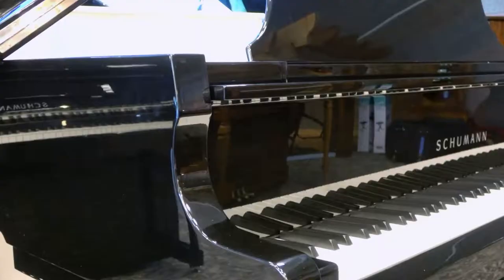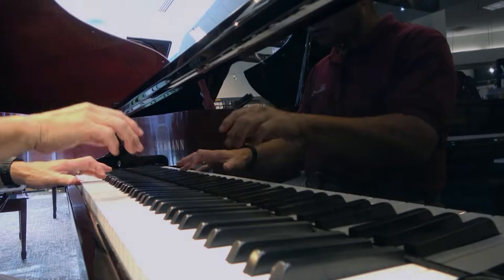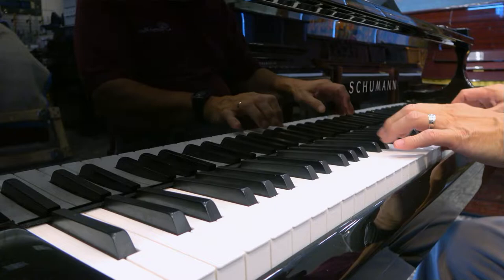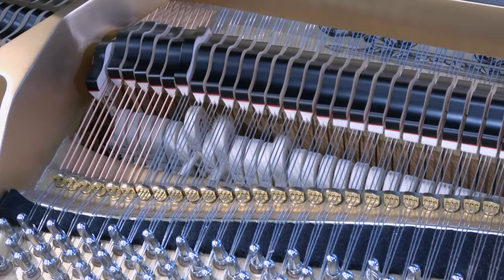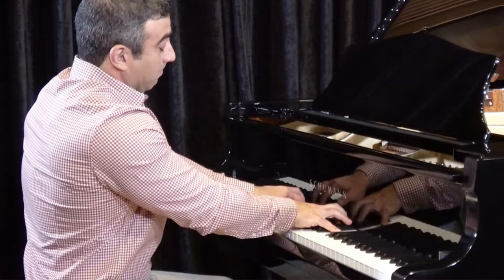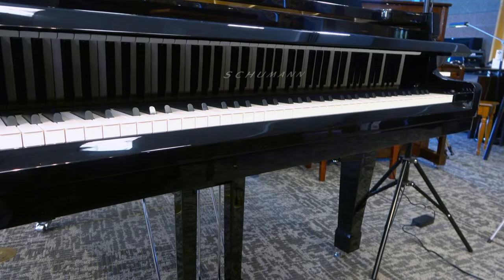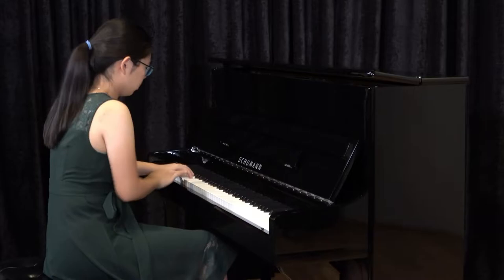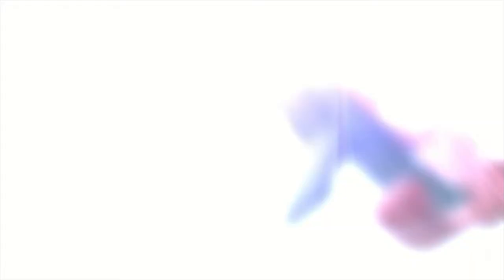Schumann Pianos - A Riverton Music Exclusive!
Schumann Pianos are some of the most beautiful - and affordable - instruments money can buy.  See why so many families are selecting Schumann Pianos for their homes.  Schumann Pianos:  A Riverton Music Exclusive!